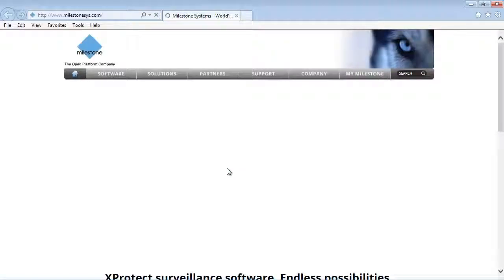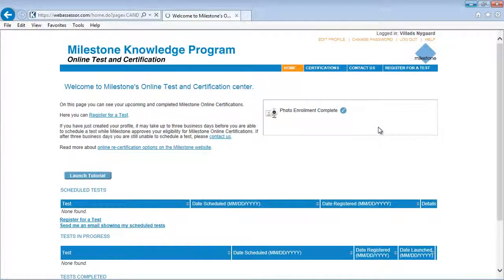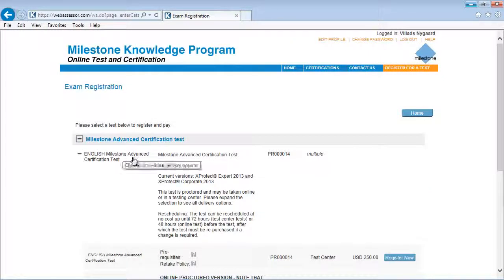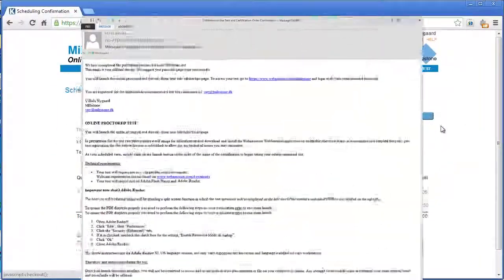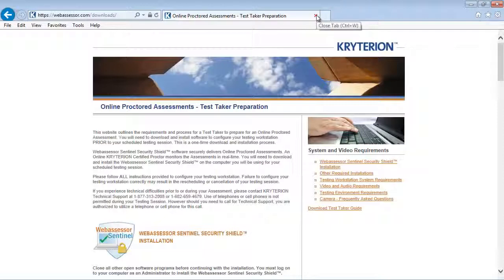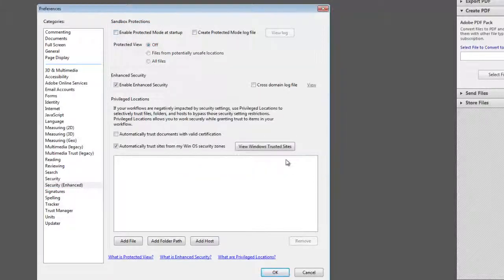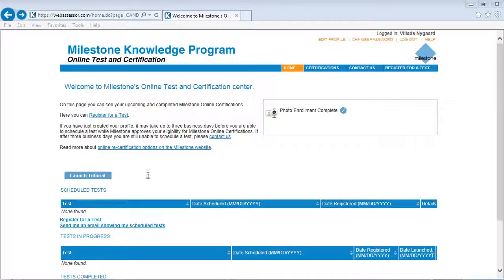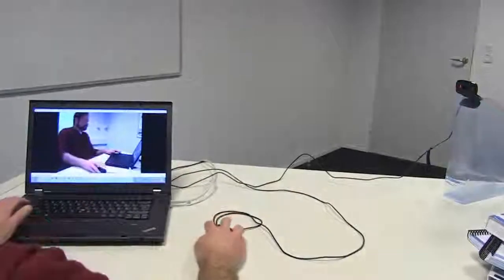Milestone - Guida alla Re-certificazione online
Guarda questa guida per vedere come si prepara per il Milestone in linea avanzato ri-certificazione di prova. Dimostriamo come creare un account, come iscriversi per una prova e come preparare la vostra postazione di lavoro. Vi presentiamo anche la procedura del test e cosa fare prima, durante e dopo la prova.